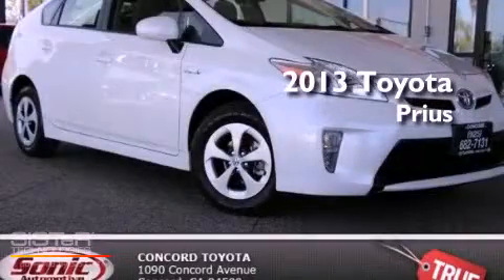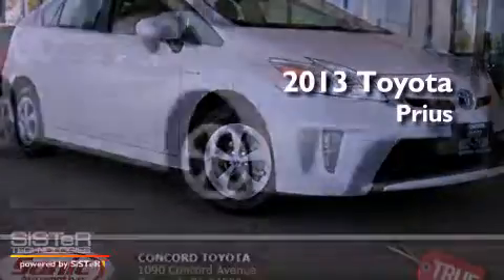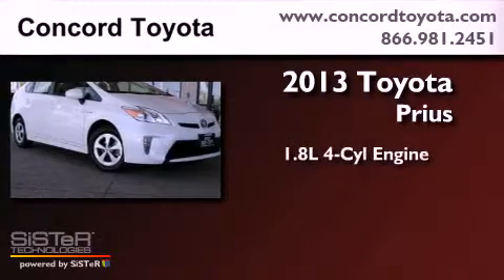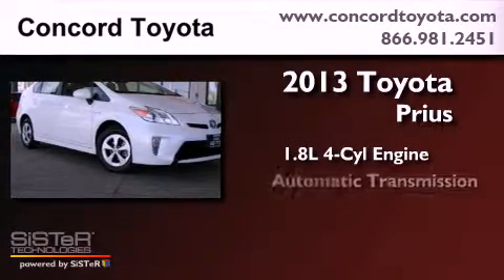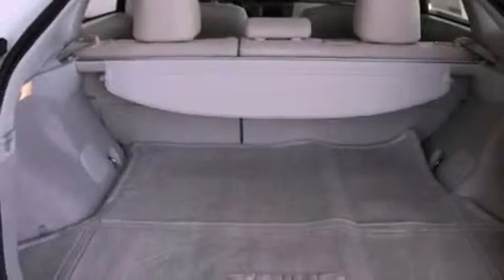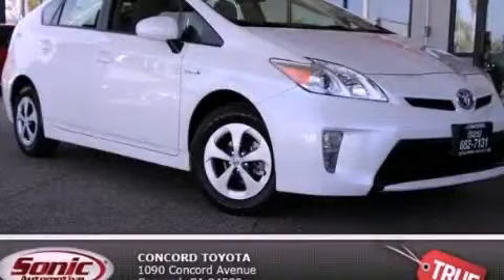2013 Toyota Prius Hybrid Concord CA 94520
We are proud to present this 2013 Toyota Prius Hybrid .

 Year : 2013
 Make : Toyota
 Model : Prius Hybrid
 Engine : 1.8L I-4 cyl
 Trans . : Automatic
 Exterior : Blizzard Pearl Metallic
 Miles : 1
 Interior : Bisque
 Concord Toyota
 2013 Toyota Prius Hybrid Concord CA